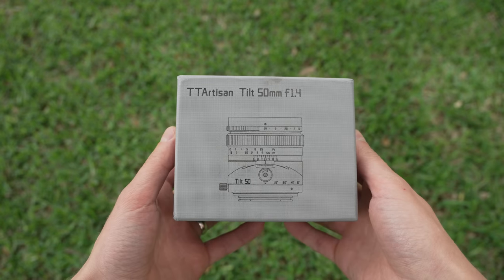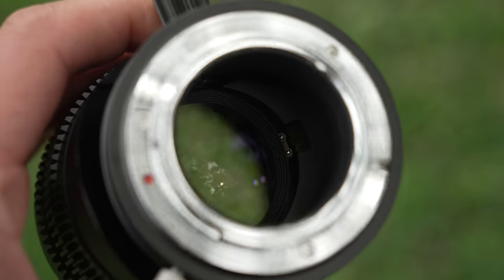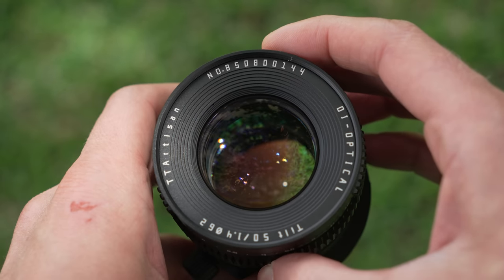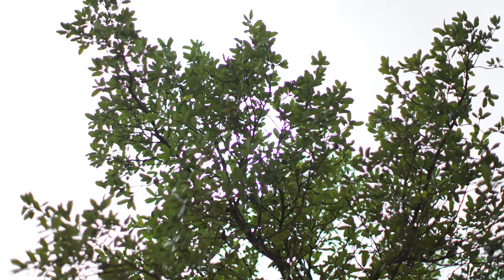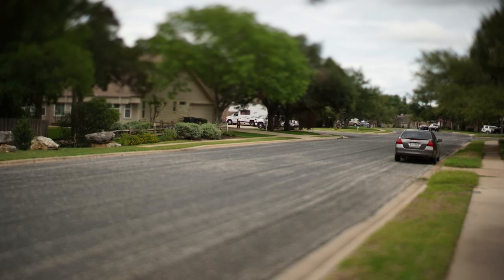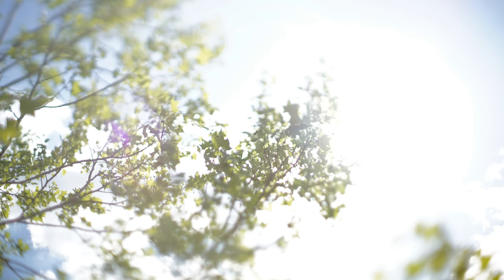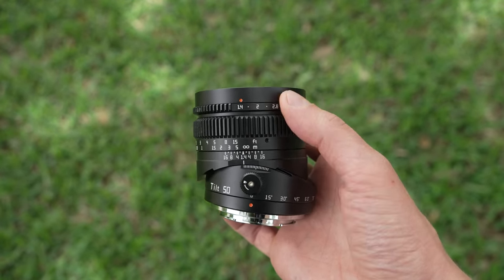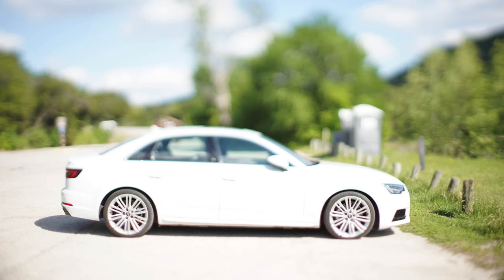TTartisan 50mm F1.4 TILT Lens Review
In this video I check out the TTartisan 50mm F1.4 Tilt lens. Its an odd one. You can read more and buy it

Gear That I Use & Recommend:
CAMERAS: